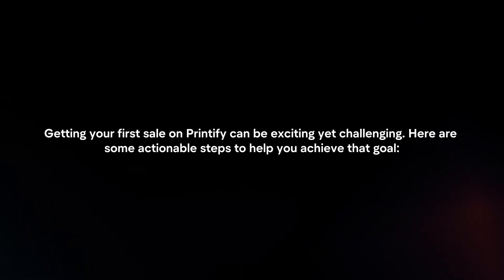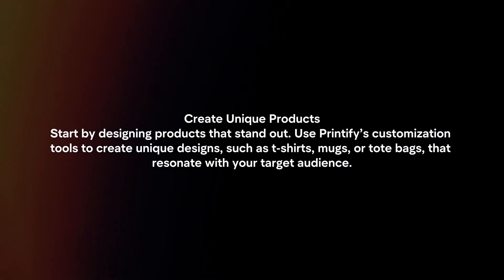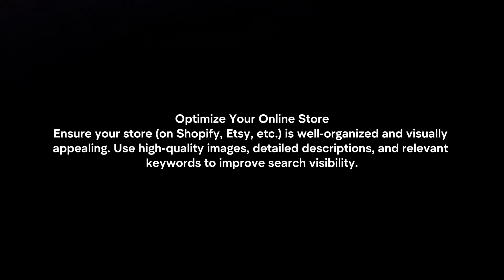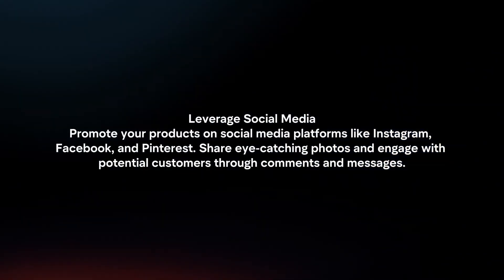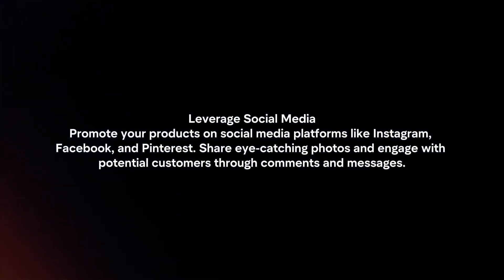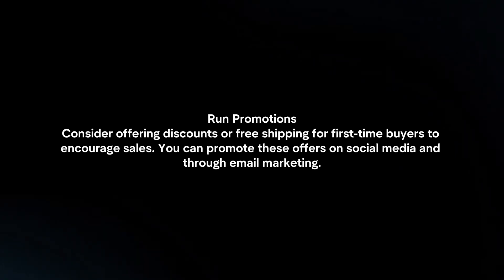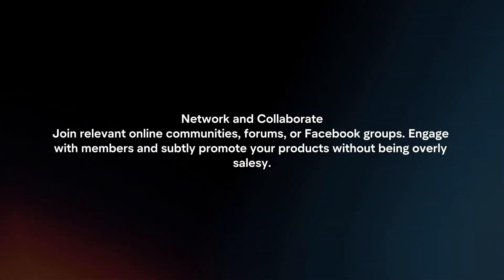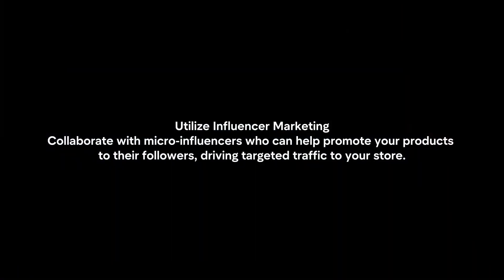How To Get Your First Sale On Printify? (2024)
In this video I will explain How You Can Get Your First Sale On Printify In 2024.